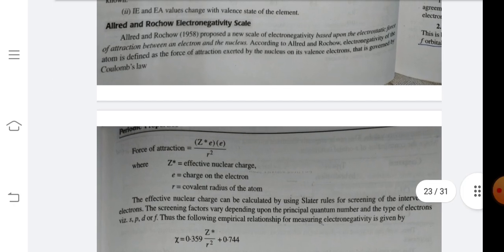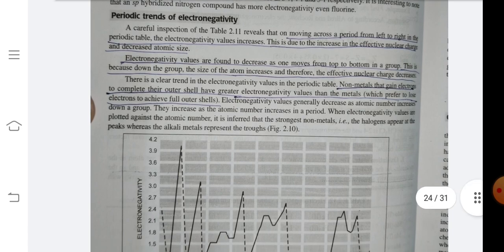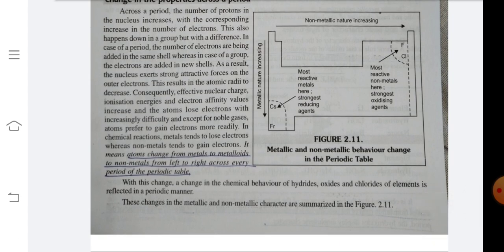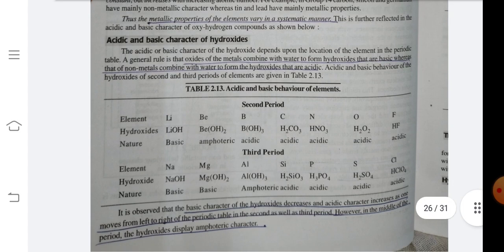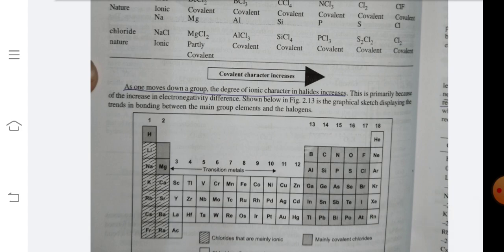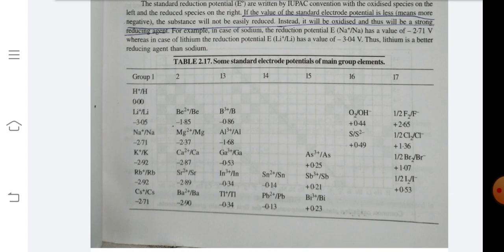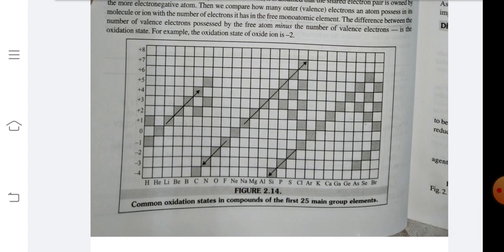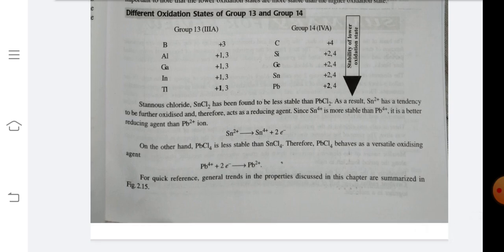Audio Lecture for Visually Impaired Students Periodic properties part 4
Periodic properties part 4 Pardeep Publication, Dr KK Bhasin